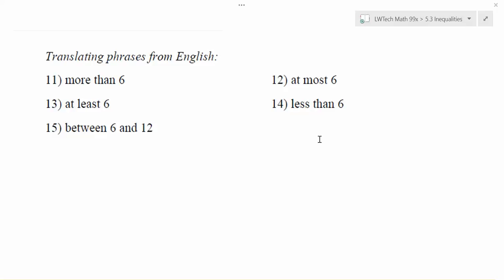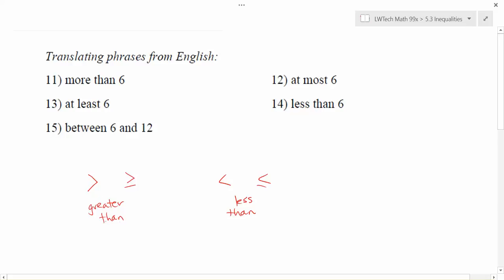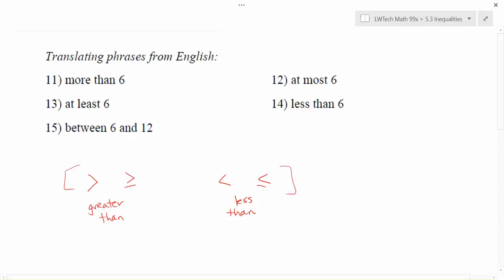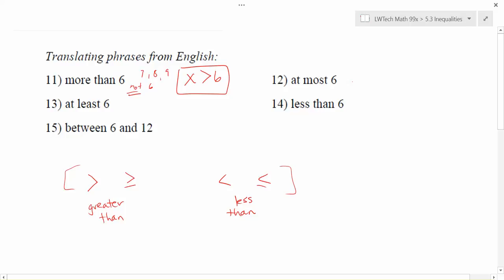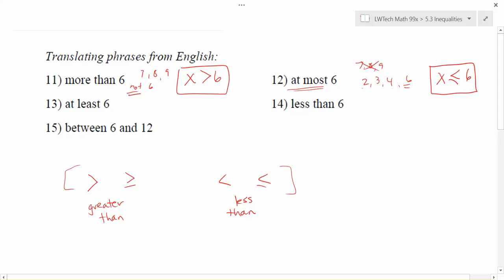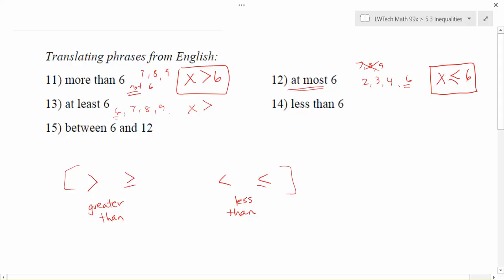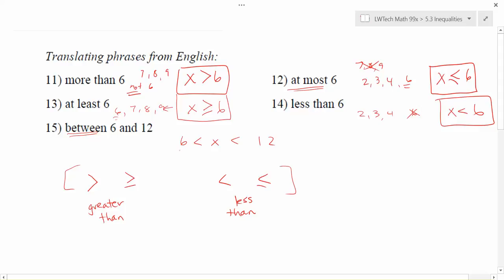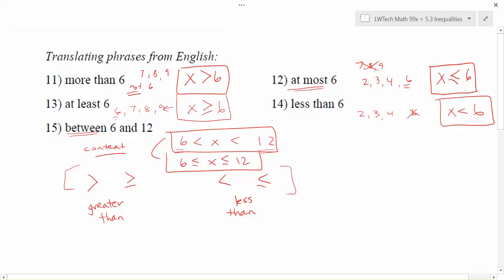5.3.4 - The Language of Inequalities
LWTech 99x - Topic 5.3: Inequalities.  Video 4 - The Language of Inequalities